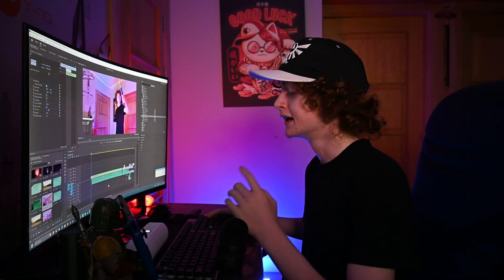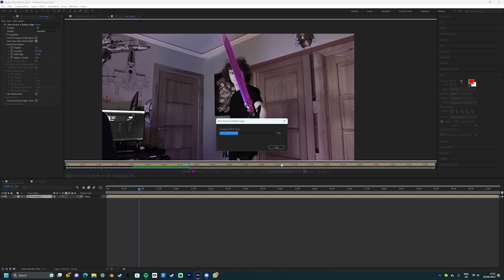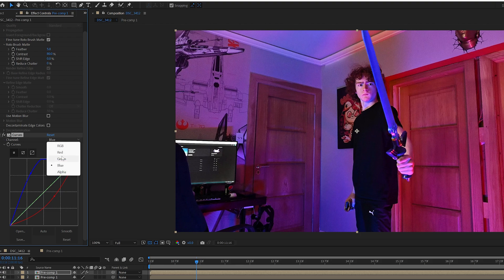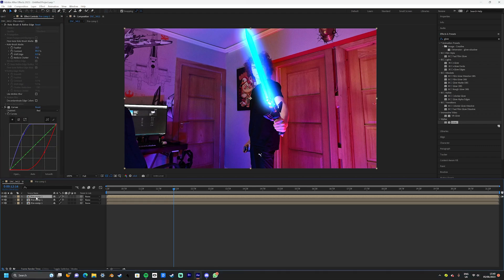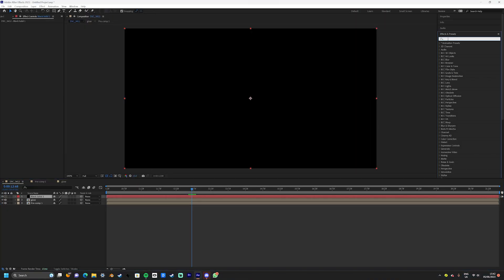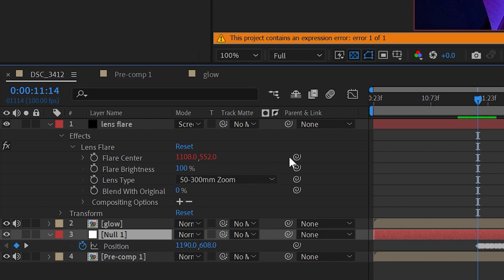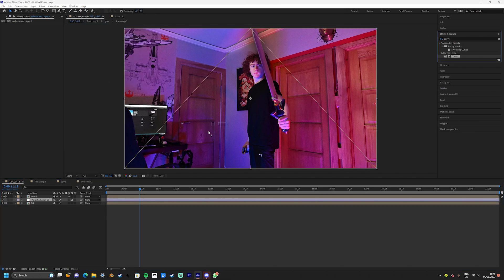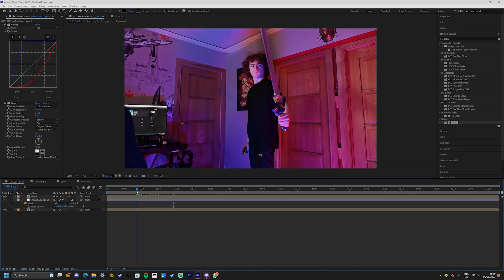Glowing Sword After Effects Tutorial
Tears of the Kingdom is one of the best-selling video games on the market today and with good reason. The graphics are stunning and the world is exhilarating. In this tutorial, we'll show you how to create a glowing master sword straight out of Tears of the Kingdom using After Effects. Hope you enjoy 😊